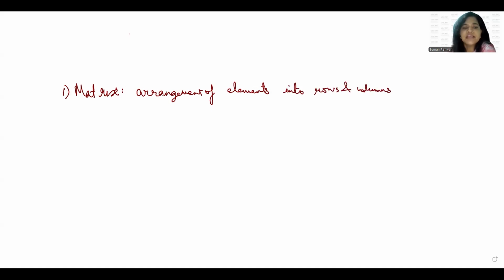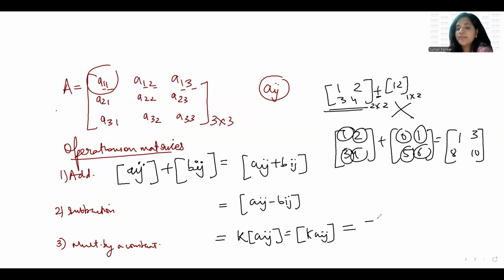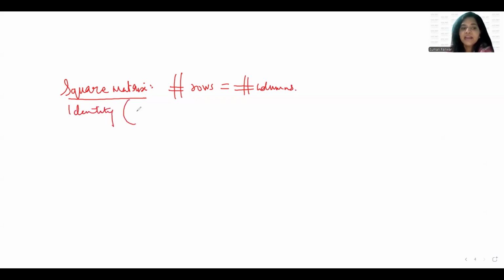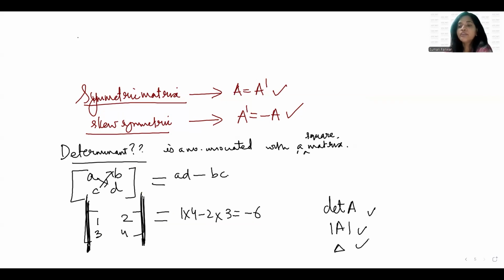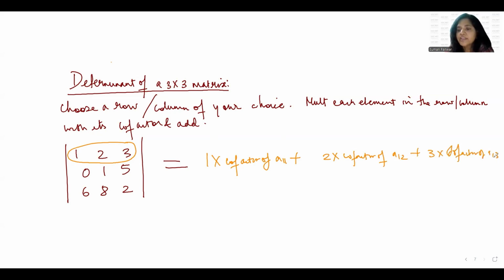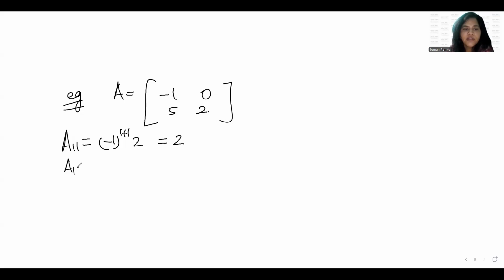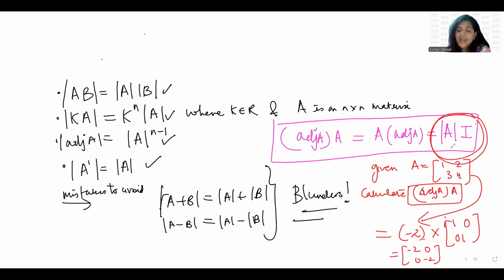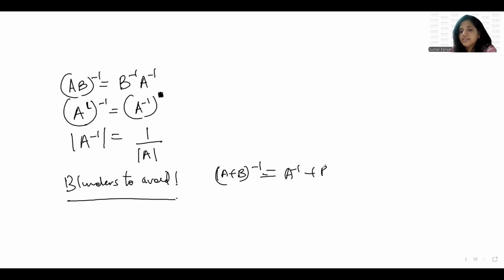UGC NET Economics Prep: Mathematical Economics | Matrices and Determinants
🎯 UGC NET Economics Prep: Matrices & Determinants | Mathematical Economics 🎯

🔥 Are you ready to conquer Mathematical Economics for UGC NET Economics? If matrices and determinants seem tricky to you, this video is a GAME-CHANGER! 🔥 Learn the secrets behind matrices, operations, determinants, and their properties in this detailed tutorial. With our FREE 50-Day UGC NET Economics prep, you’ll build a strong foundation and be one step closer to cracking UGC NET Economics!

📌 What You’ll Learn in This Video:
✅ Matrices: Definition, types, and operations
✅ Determinants: Properties and calculation
✅ Mathematical Economics: How matrices and determinants apply to real-world economic problems
✅ 50Days Free Course: Follow along to maximize your chances of success!

🔥 DON’T MISS OUT! Register for our free daily UGC NET Economics sessions where 99%ile faculty will guide you through PYQs-backed strategies. Boost your preparation with insights from ISI, DSE, and NET qualified experts.
What’s your biggest challenge with matrices and determinants in UGC NET Economics? 🔥

FAQ:
Q: How can I prepare for UGC NET Economics effectively?
 A: A solid understanding of concepts like Matrices, Determinants, and other core topics is essential. Make sure to follow PYQs-backed strategies, and don’t miss our free live sessions for guidance from top experts!

Q: What is the best way to tackle the UGC NET Economics syllabus?
 A: The UGC NET Economics syllabus can be vast, but breaking it down into smaller, manageable sections with focused study strategies can help. Our daily live classes are designed to cover everything you need to know in-depth.

How to master matrices and determinants for UGC NET Economics
Top strategies to crack UGC NET Economics Mathematical Economics
Best guide to solve determinants in UGC NET Economics exam
UGC NET Economics matrices tutorial for beginners
How to apply matrices and determinants in mathematical economics UGC NET
Step-by-step guide to matrices for UGC NET Economics
Latest UGC NET preparation tips for Mathematical Economics
Top mistakes to avoid in UGC NET Economics matrices and determinants questions
Best PYQs-based strategy for UGC NET Economics Mathematical Economics
How to use matrices in economic modelling for UGC NET
Best free course on determinants for UGC NET Economics
UGC NET: How to solve complex determinant questions easily
Complete guide to UGC NET Mathematical Economics with PYQs
How to understand matrix operations in UGC NET Economics syllabus
Top 5 scoring topics in Mathematical Economics for UGC NET

⚡ Final Call to Action:
Maximize your success in UGC NET Economics – Join our free live classes NOW! 📚 Don’t miss out on expert mentorship, study material, and guidance. 🔔